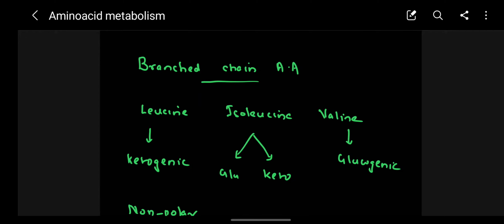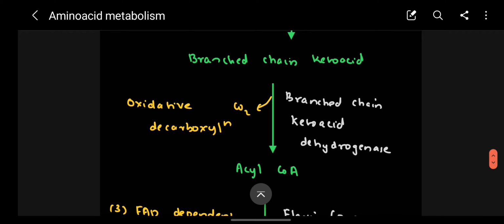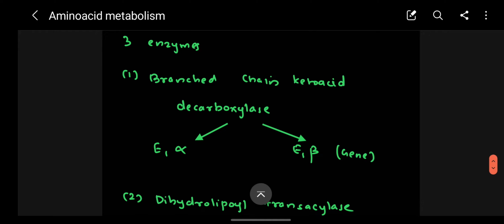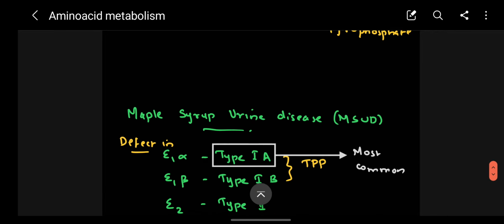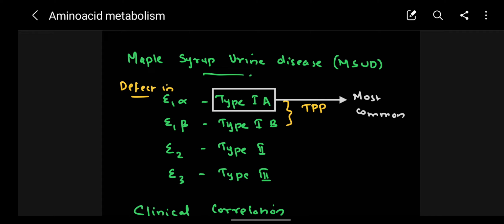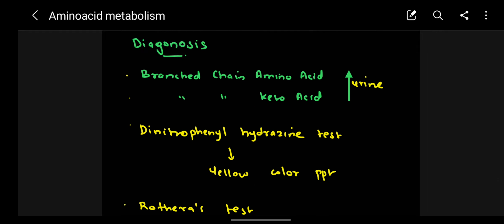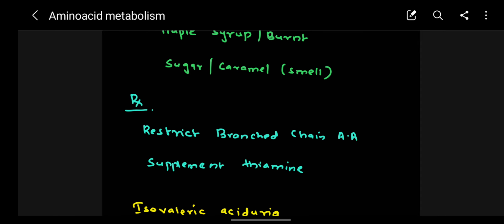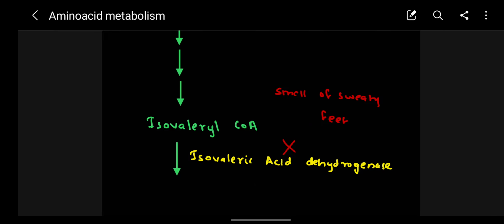branched chain Aminoacid-maple syrup disorder and isovaleric aciduria